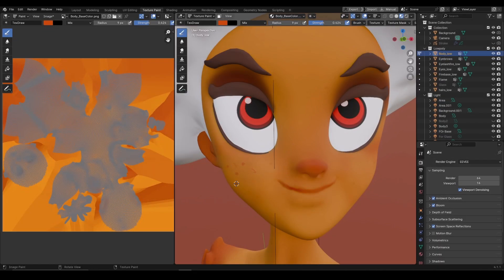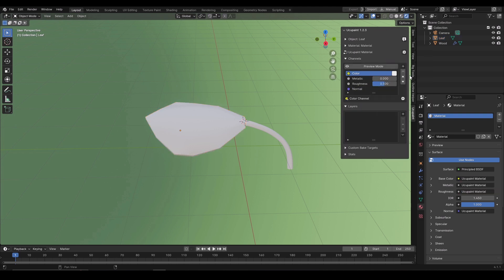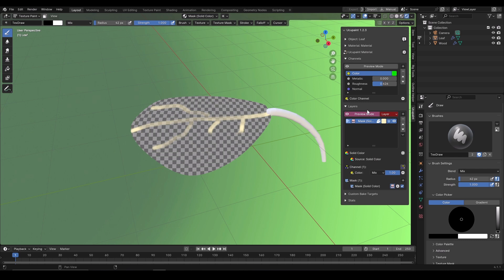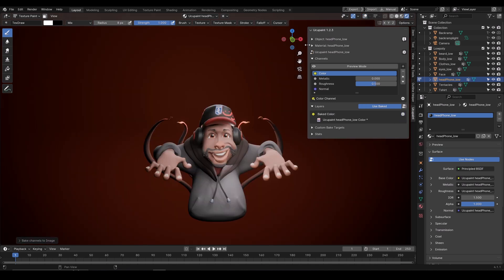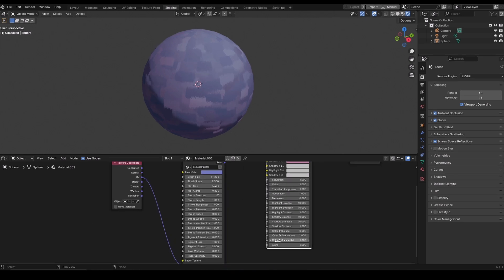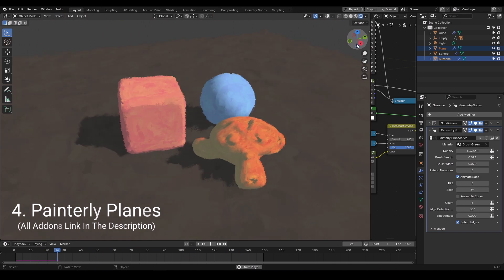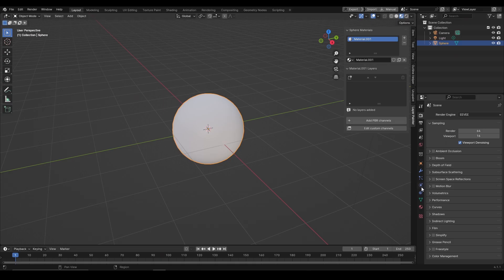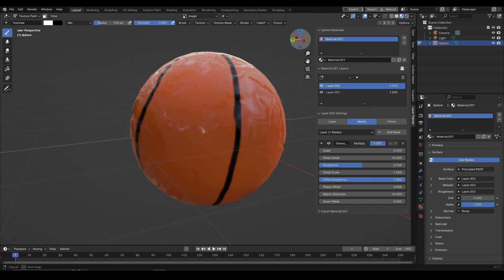5 Free Useful Addons For Texturing And Rendering - Blender Tutorial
Here is a list of 5 very useful addons If you are texturing or just want to change the rendering style. They will help you make the workflow more faster and more interesting to look at.

Boar Model By gadohoa

My Online Store! Your Support Makes a Difference :)

Timestamp
0:00 Introduction
00:43 outline helper
01:22 Ucupaint
04:28 Pseudopainter
06:48 Painterly Planes
07:50 Layer Painter